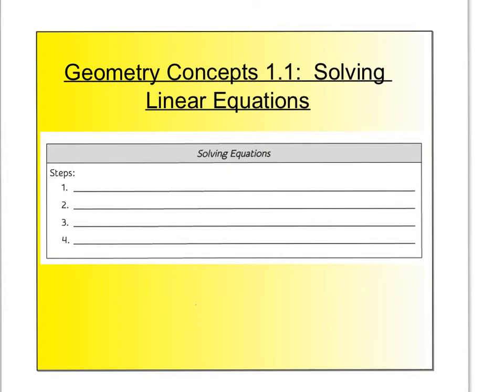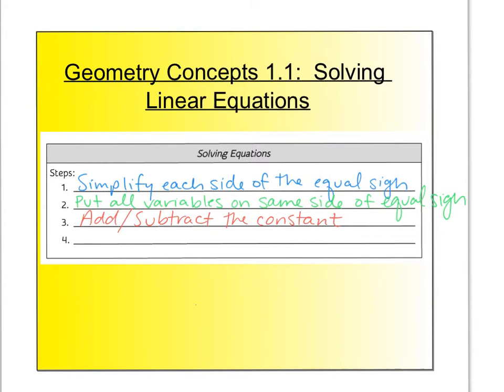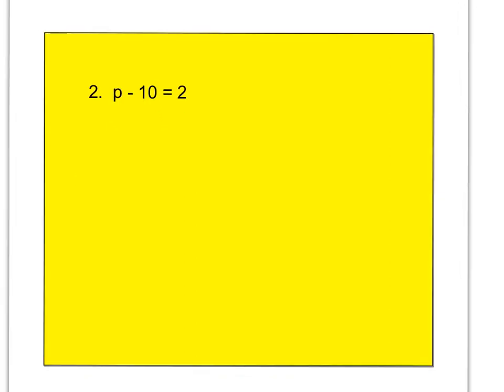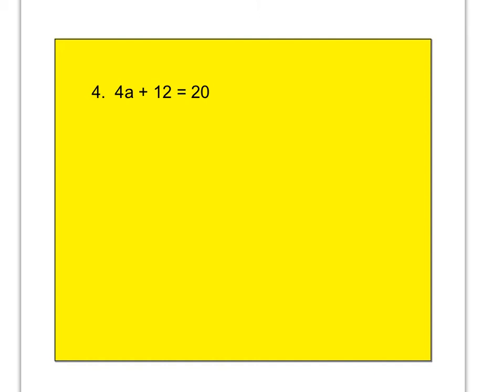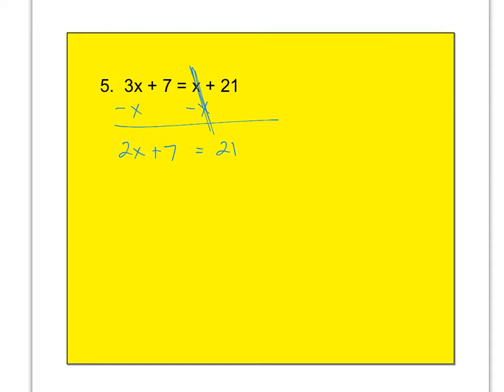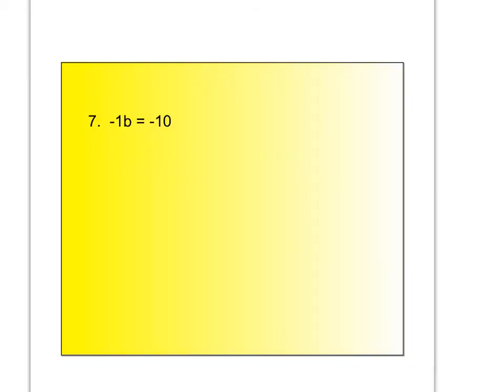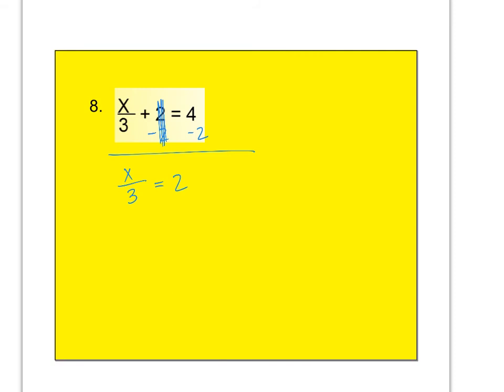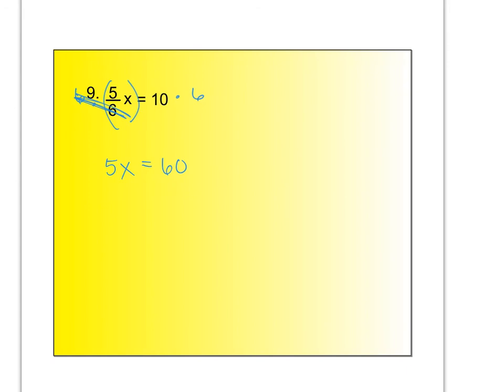Unit 1 Video 1 - Geometry Concepts